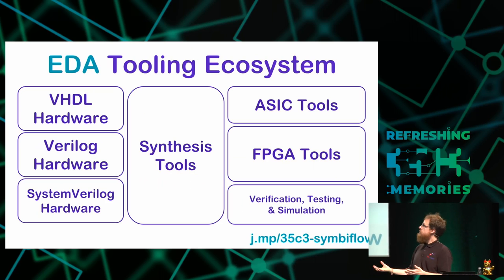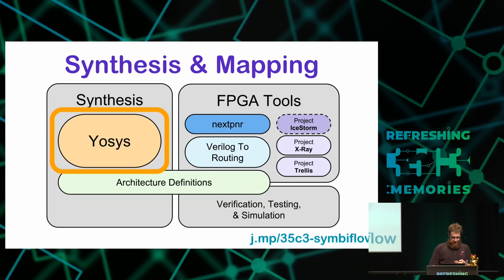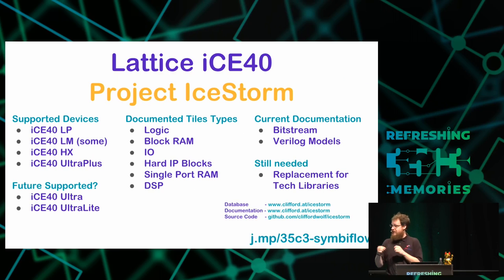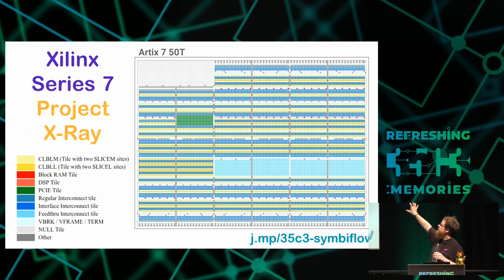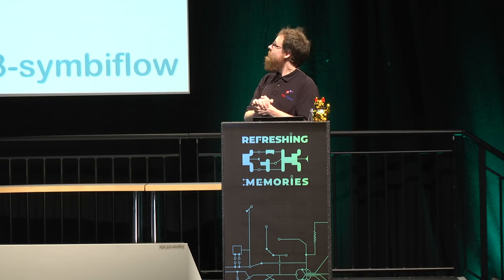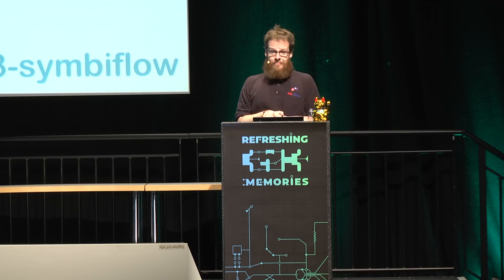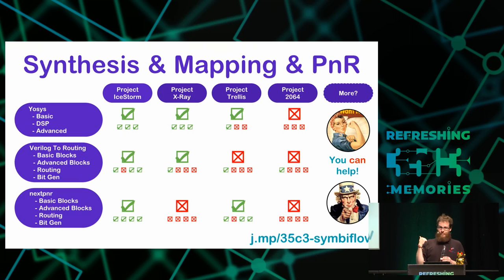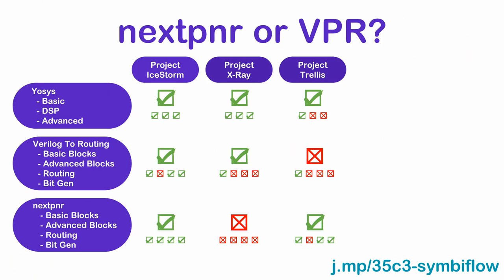35C3 - SymbiFlow - Finally the GCC of FPGAs!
A fully FOSS, Verilog to bitstream, timing driven, cross FPGA, usable toolchain.

The SymbiFlow project aims to be the "GCC of FPGAs" - a fully open source toolchain supporting, multiple FPGAs from different vendors. Allowing compilation from Verilog to bitstream without touching vendor provided tools, it includes support for large modern FPGAs like the Lattice ECP5 and Xilinx 7 series. These FPGAs can be used for things previously out of reach of FOSS tools, things like high resolution video and many gigabit networking. We have also documented the FPGA bitstreams to allow other new tools and a process for replicating this effort on new types of FPGAs!

The SymbiFlow project aims to be the "GCC of FPGAs" - a fully open source toolchain supporting multiple FPGAs from multiple different vendors. FPGAs have been around since 1980s but most have previously require getting giant closed source proprietary black boxes from the FPGA vendor (10 gigabytes or more!). Thanks to SymbiFlow this is no longer the case!

Like the previous IceStorm efforts, SymbiFlow includes both documentation of FPGA bitstreams and a workingtoolchain for compiling Verilog into these bitstreams. Unlike previous efforts, this new toolchain supports industry standard timing driven place, and route and significantly larger designs. This makes SymbiFlow a big change over the previous Project IceStorm effort and enables support for large, modern FPGAs that can be used for things like high resolution video and many gigabit networking.

This presentation will give you an update on the current status of the project. What currently works, the future roadmap and how you can help with the project and how to expand the number of supported FPGAs even further.

Currently SymbiFlow is supporting the Lattice iCE40 plus two modern, capable and popular FPGAs architectures - the Lattice ECP5 and Xilinx 7 Series. The project has also gone to an effort to provide a well documented process for understanding FPGA bitstreams. This provides a clear pathway for new contributors to extend the tooling to support even more FPGAs!

Come find out about how a small group are changing the world of FPGA development!

About FPGAs

Due to their reconfigurable nature, FPGAs make hardware problems into software problems and enable anyone to building custom integrated circuits. This means you could create your ideal microcontroller, not what some manufacturer thinks you want. You can have the exact right set of peripherals including as many SPI, I2C or CAN as you want!

Previously developing for FPGAs has require getting giant closed source proprietary black boxes from the FPGA vendor (10 gigabytes or more!). This has strongly hampered their adoption and reduced them to niche use cases. However, with the ending of Moore's law and things like RISC-V, FPGAs have a strong role to play in enabling open source communities to participate in the explosion of new hardware design. They also enable us to apply the high speed of innovation and security we expect from an open source software.

Presenters

Tim 'mithro' Ansell is the founder of TimVideos.He is known for having to many projects including hardware like the HDMI2USB.tv, I'm Tomu and many more! Through this frustration with FPGA toolchains while developing these projects he ended up being heavily involved with the development of the SymbiFlow project.

Tim 'mithro' Ansell